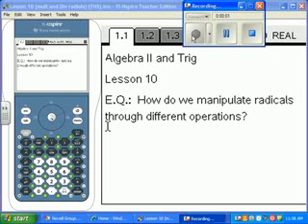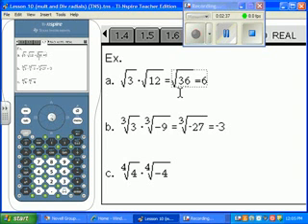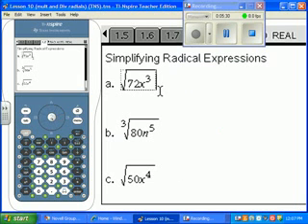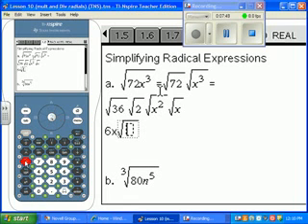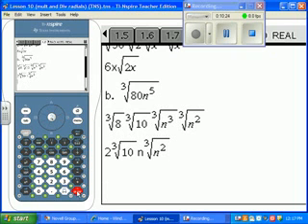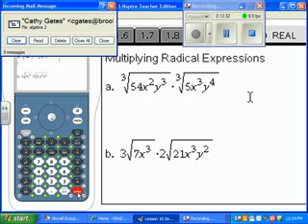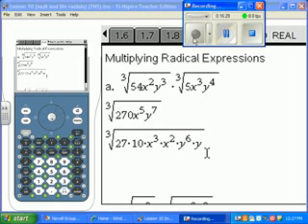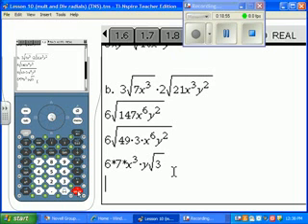Lesson 10 Part 1 Multiplying and Simplifying Radic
Multiplying and simplifying radical expressions lesson 10